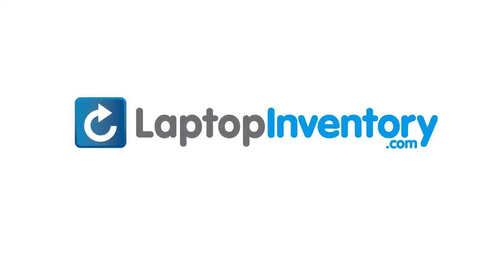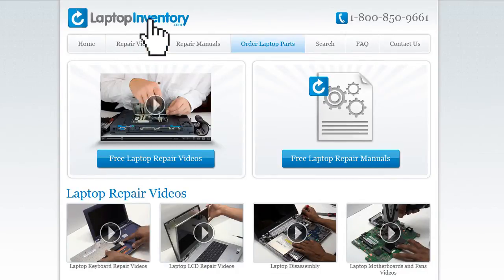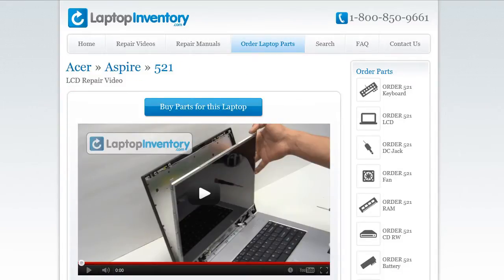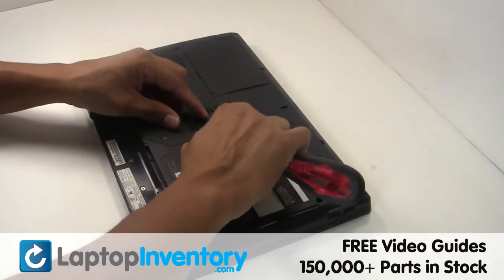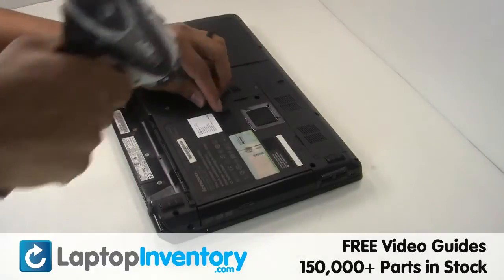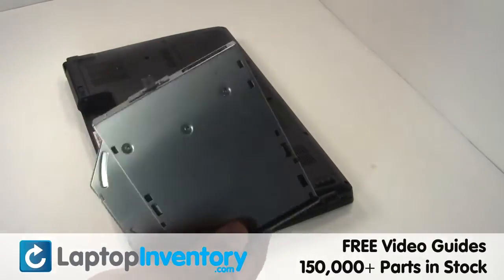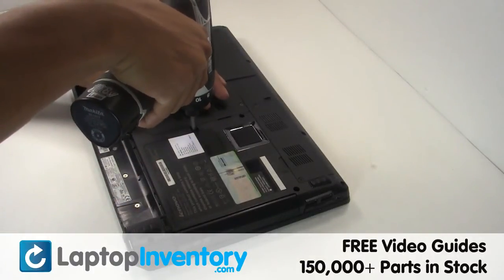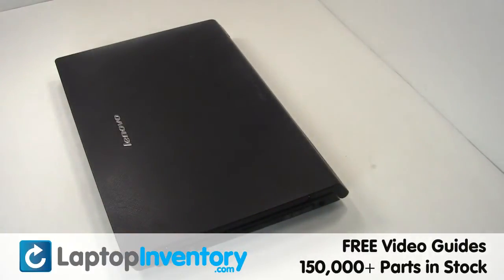Lenovo 3000 Y430 DVD CD Replacement | CD-RW DVD-RW Laptop Notebook Install Guide, Replace